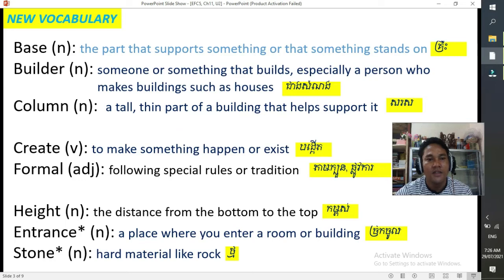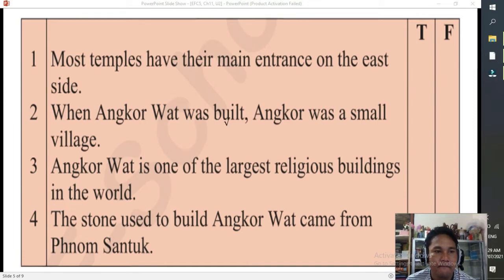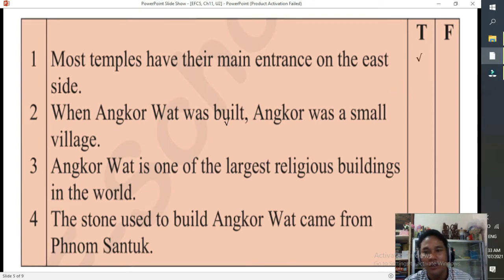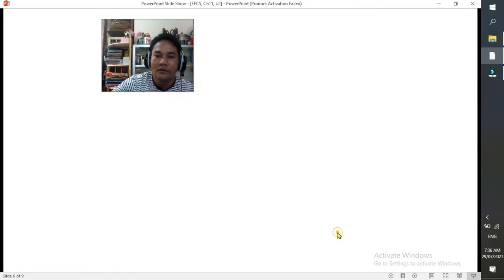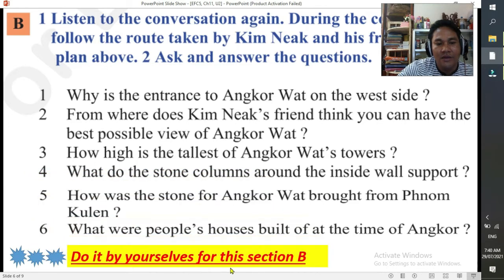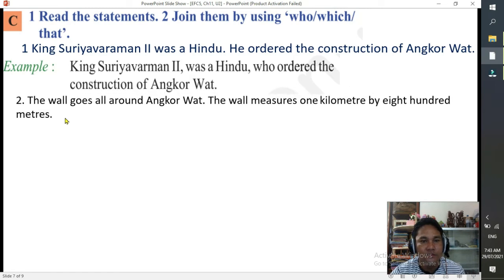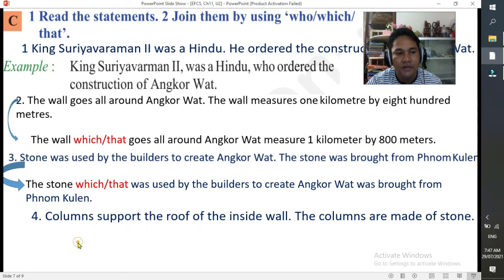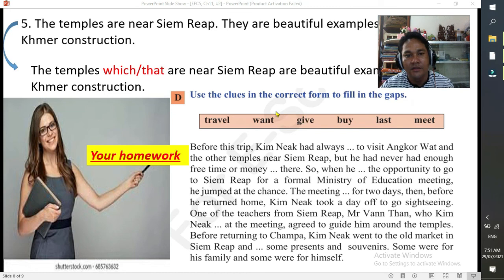Ch11, U2 contiinues